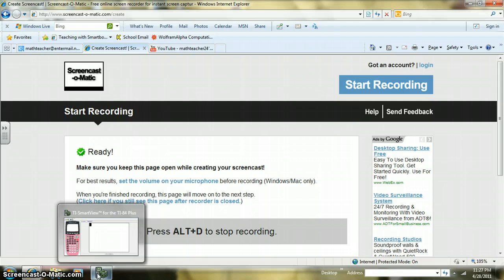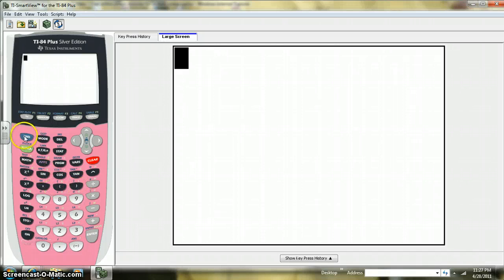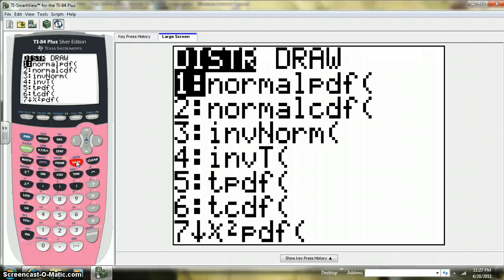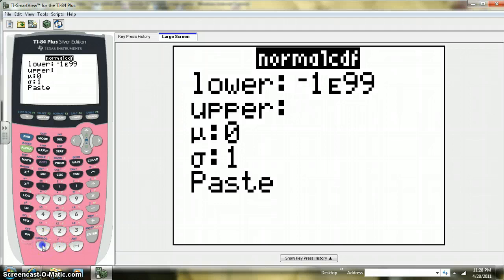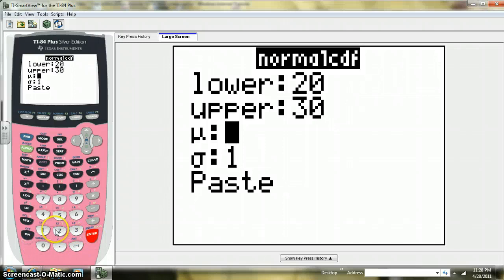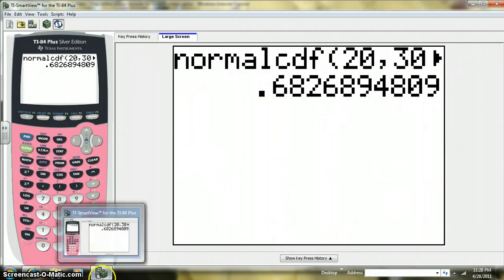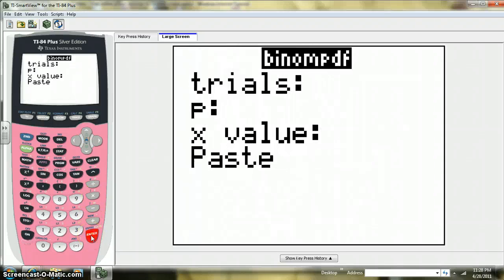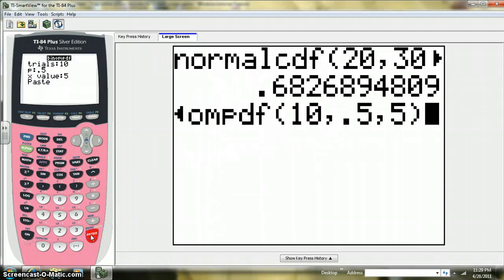TI-84 OS 2.55 Update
What the new OS does on the TI-84